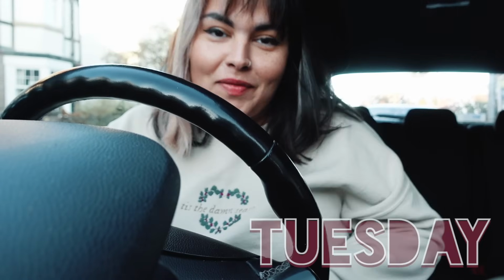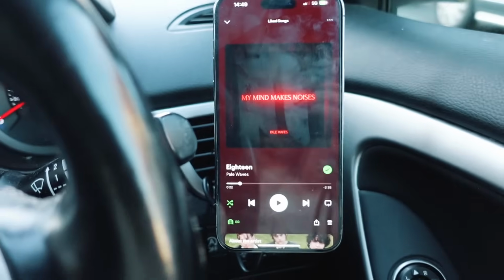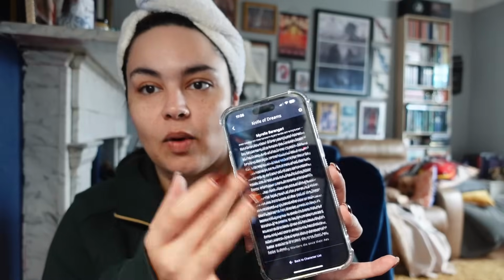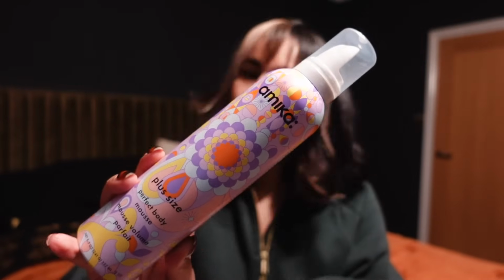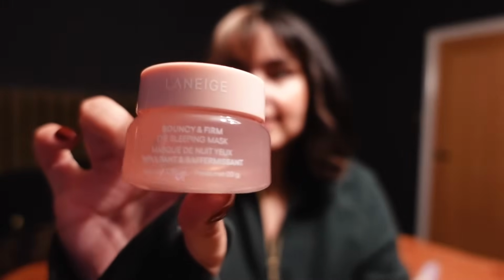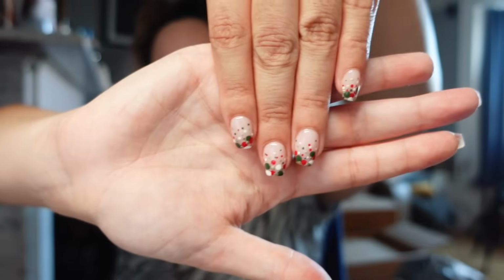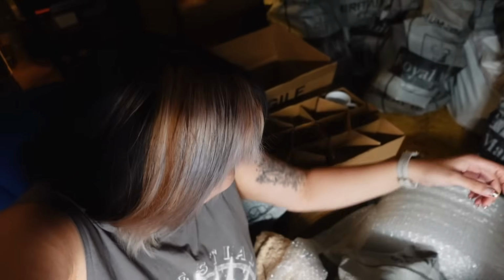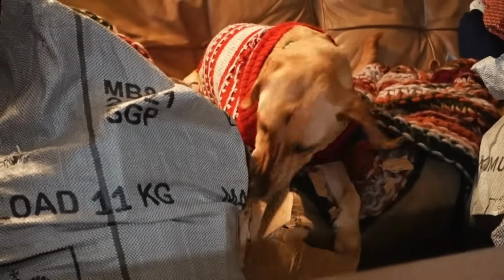Packing 500 Orders & Decorating for Christmas 🎄 WEEKLY READING VLOG #287 2024 AD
Ana Luisa makes for the perfect gift for everyone on your list, and they are currently running an exclusive Holiday sale of up to 30% off, the more you buy the more you save!

Elevate Your Everyday with Ana Luisa!

Starting to get ready for the festive period with a little bit of Christmas shopping, some decorating, and helping Curtis with order packing through his busy season

If you purchase books using my code BECCAANDTHEBOOKS you will receive a 5% discount on your order (I will also receive a small amount of compensation at no extra cost to you)!

Join me on a bucket-list trip to idyllic Zanzibar for adventurous exploits and wildlife encounters 🐒

etsy for EU candle customers

Illumicrate - BECCA5
Book of The Month - BECCA

If you would like to sign up to Everand for access to unlimited audiobooks and ebooks, you can use my link to add an extra month to your free trial (I'll get one too)! -